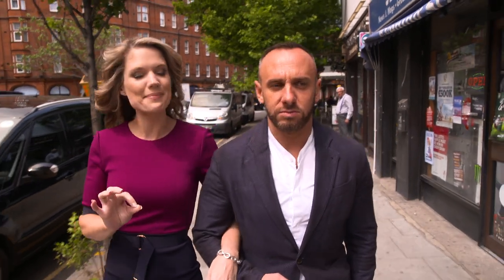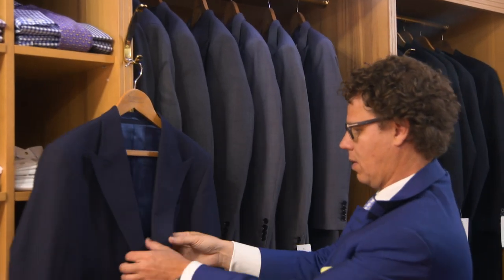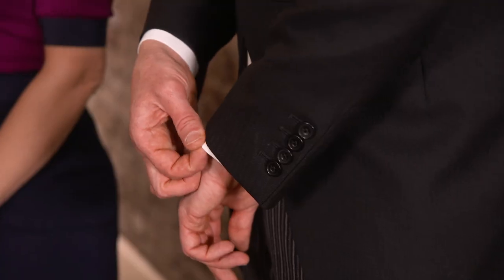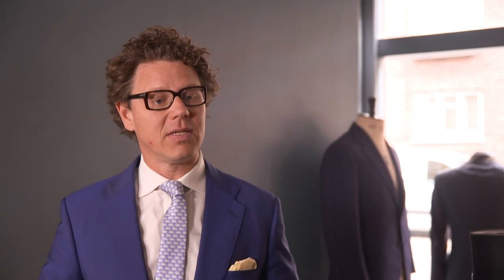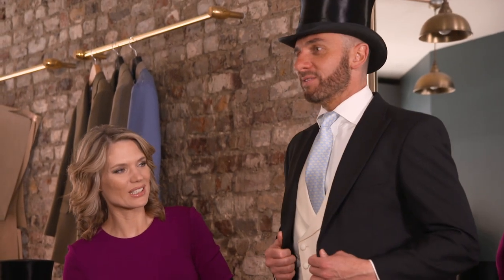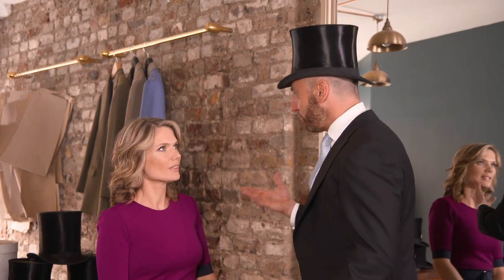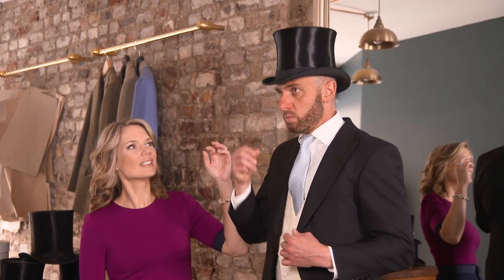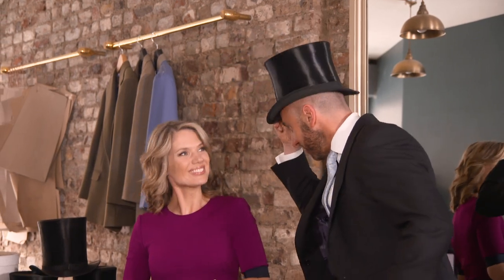Ascot: Men's Fashion Guide